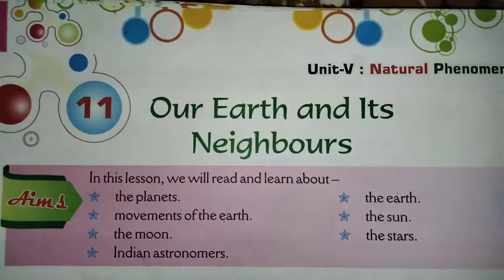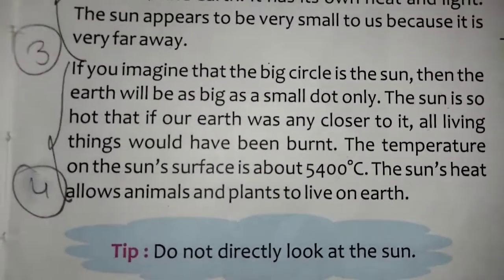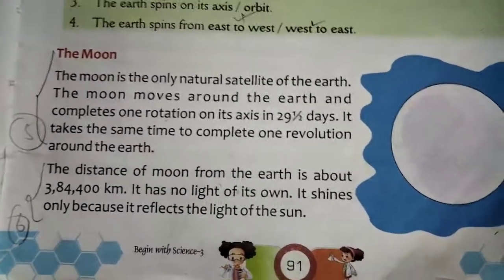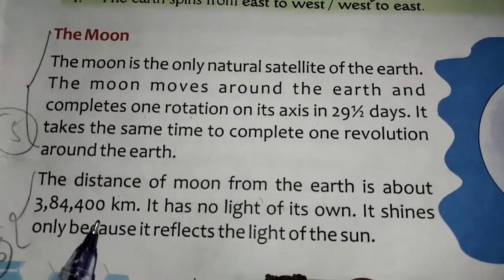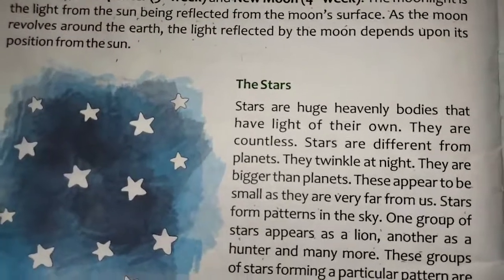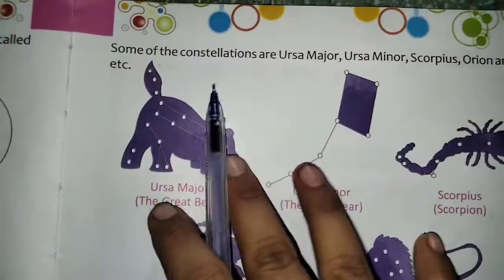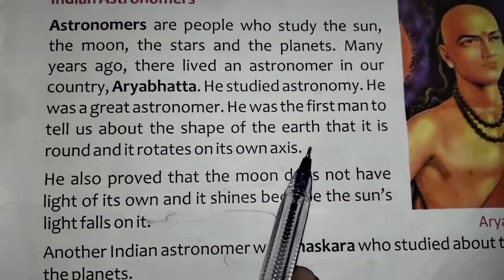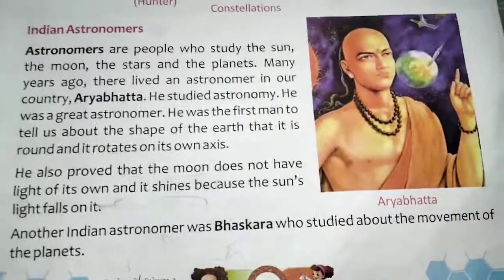class III A science lesson no 11 Our Earth and It's Neighbours